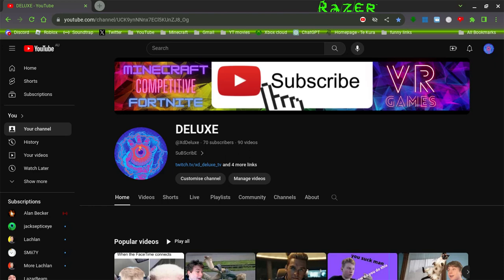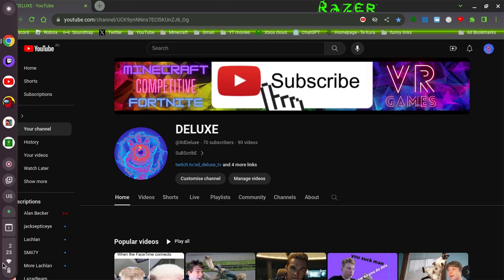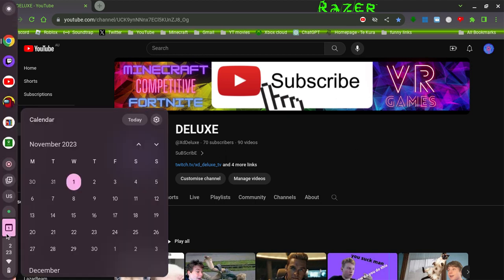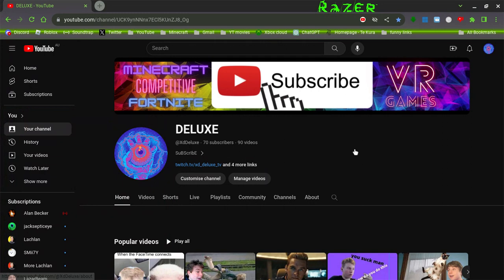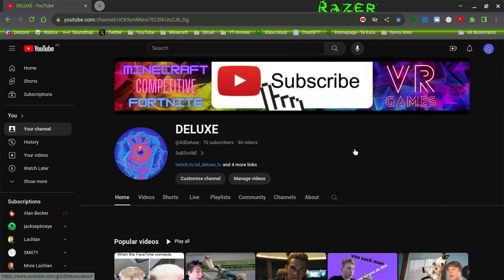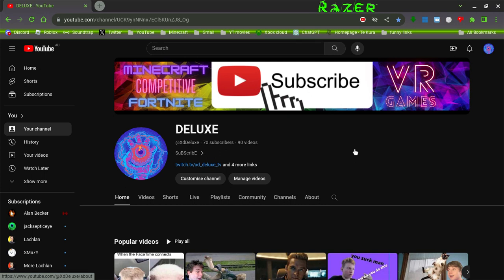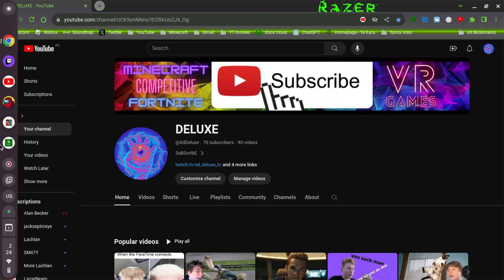Hi me in 1 year